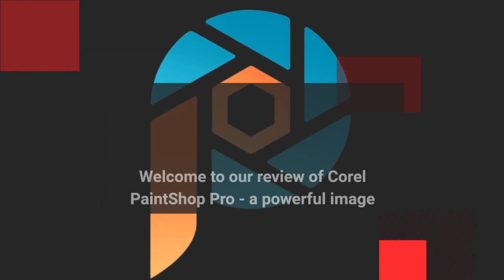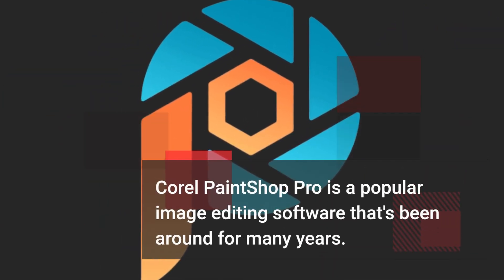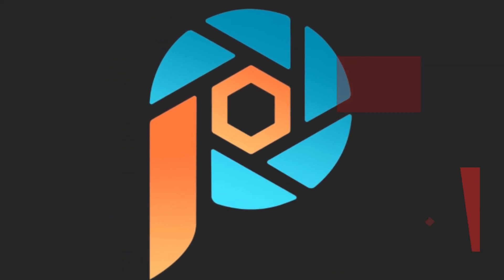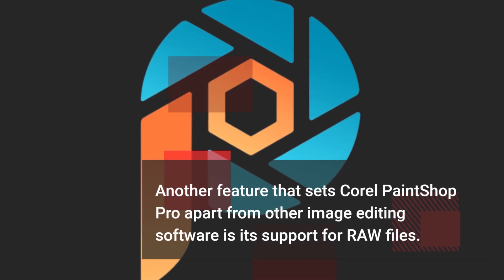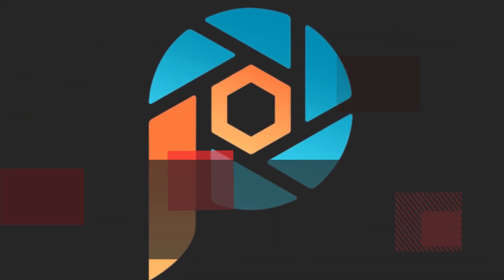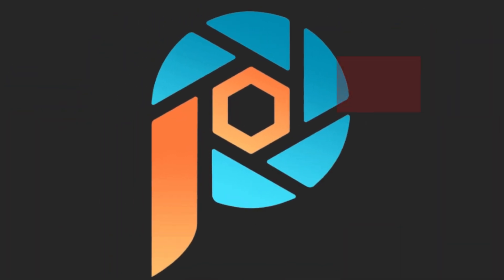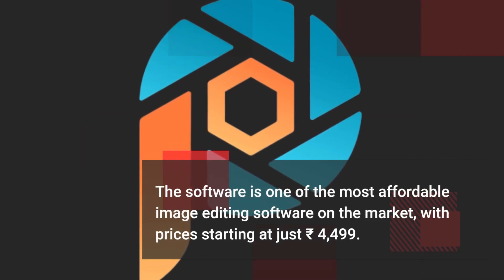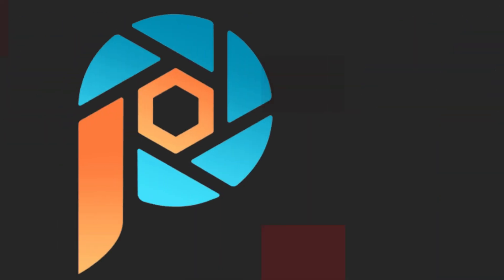Transform Your Photos with Corel PaintShop Pro: Full Review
Looking for an affordable and powerful photo editing software? With its wide range of features, including advanced color correction, retouching tools, and HDR imaging, PaintShop Pro is a great choice for photographers of all skill levels. Plus, with its user-friendly interface and one-time purchase option, it's a cost-effective alternative to more expensive photo editing software. Watch our review now to see if Corel PaintShop Pro is the right choice for your photo editing needs.